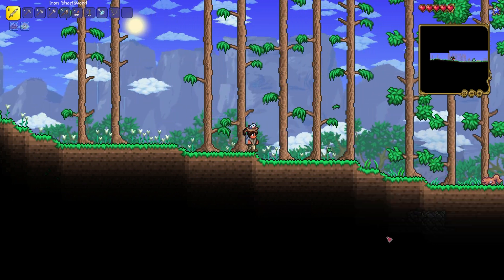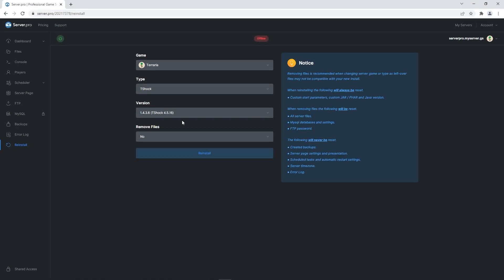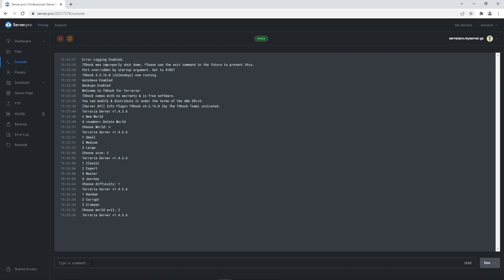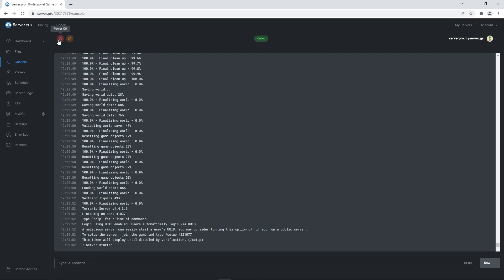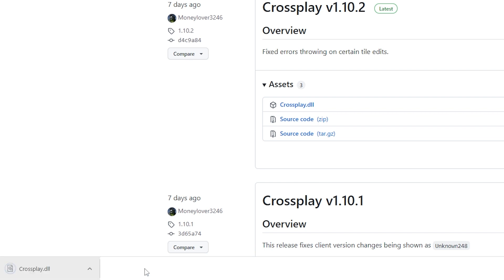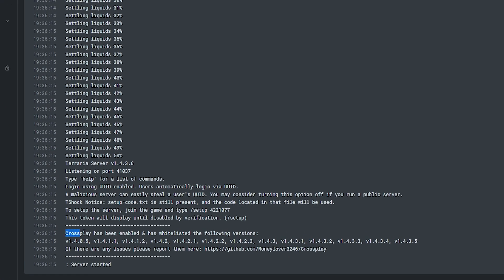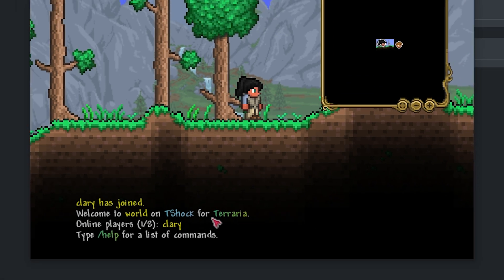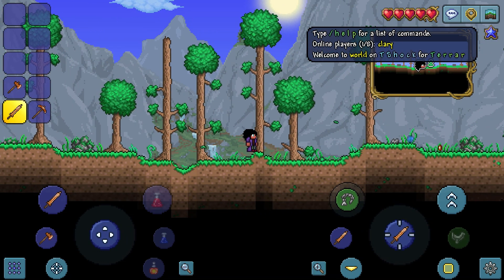How To Setup a Terraria PC/Mobile Crossplay Server - Terraria tShock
In this video, we show you how to install and set up the Terraria Crossplay plugin. The Crossplay plugin allows for cross-platform play between all 1.4+ versions! This means you can play on the PC and on mobile together.

Timestamps:
0:00 Intro
0:12 T-Shock Server Setup
1:48 Downloading Crossplay Plugin
2:26 Uploading Plugin Onto Server
3:56 Outro